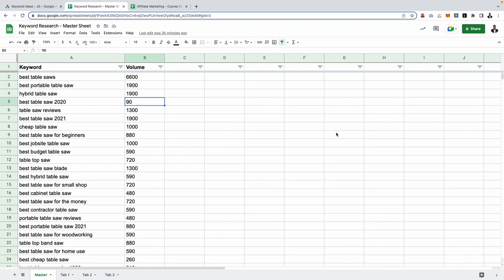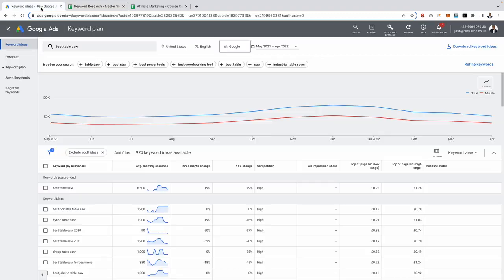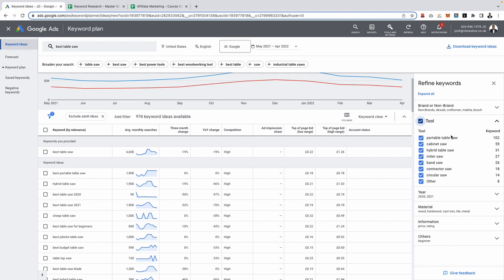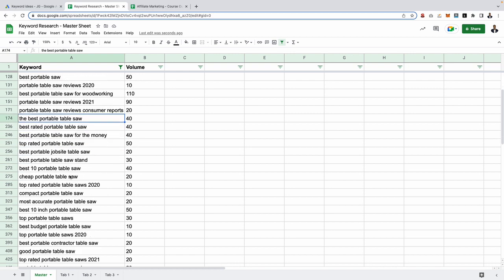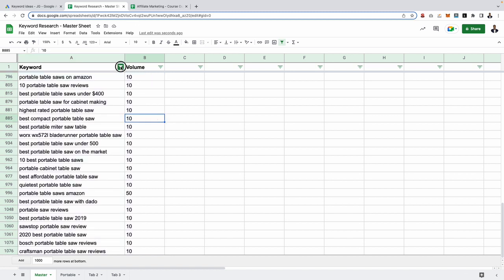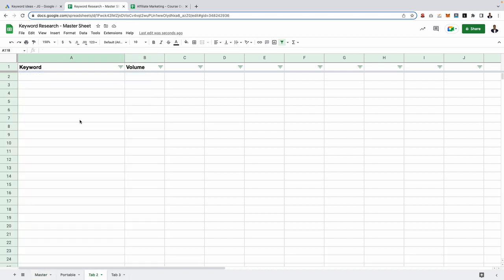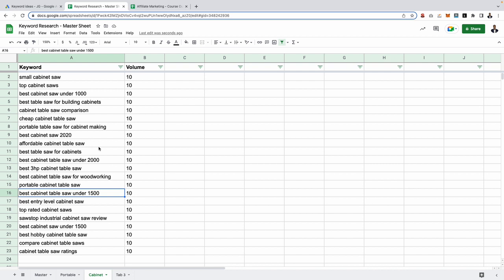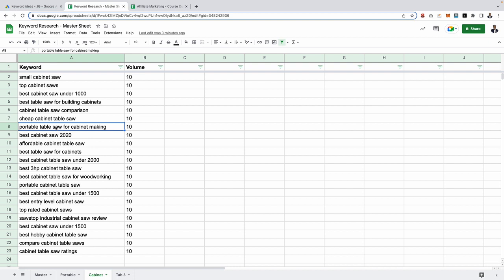41 Keyword Clustering